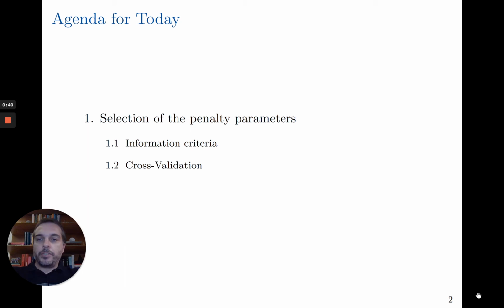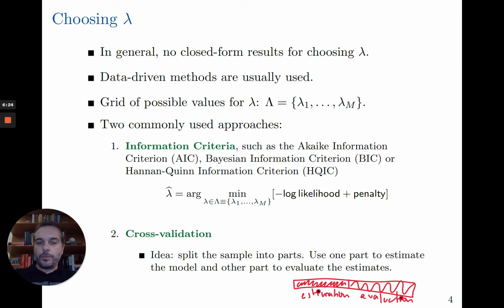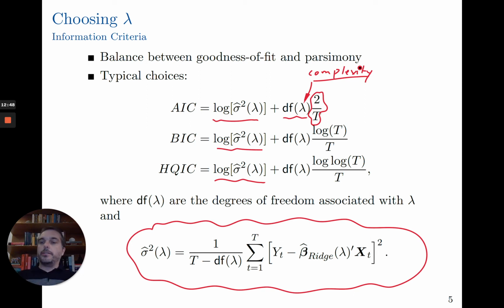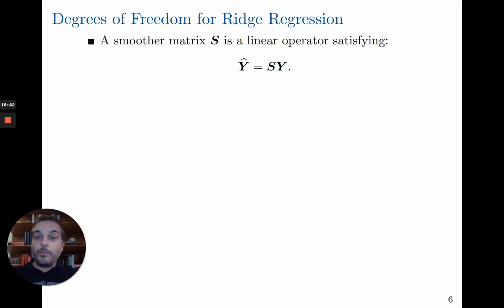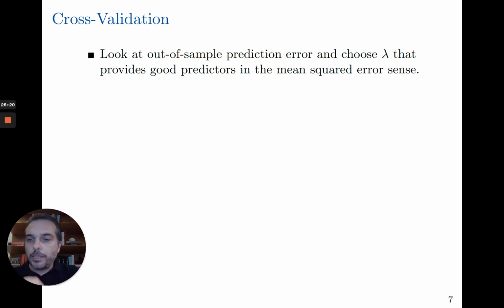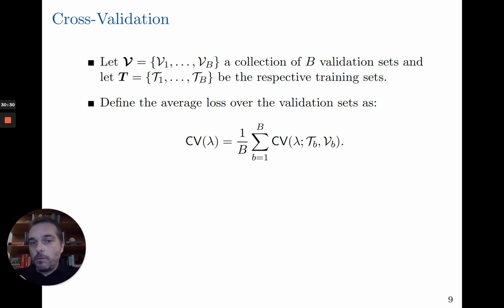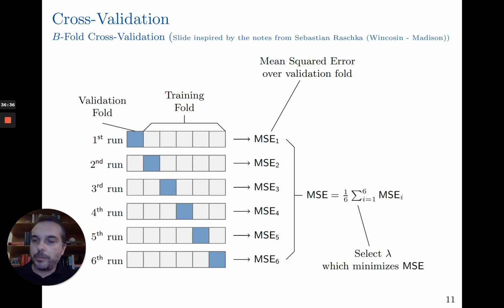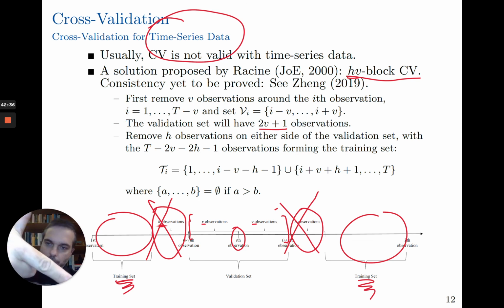Lecture 2 Block 3